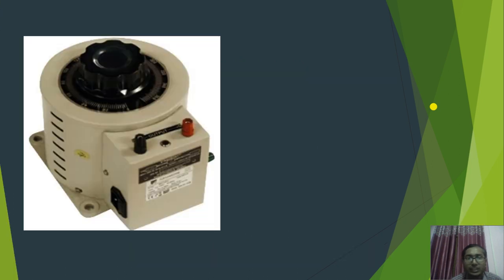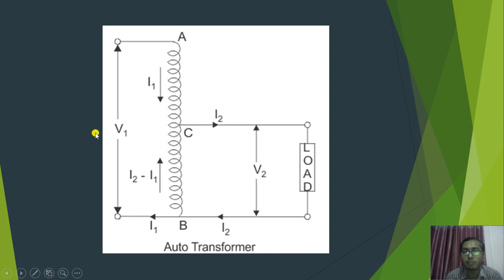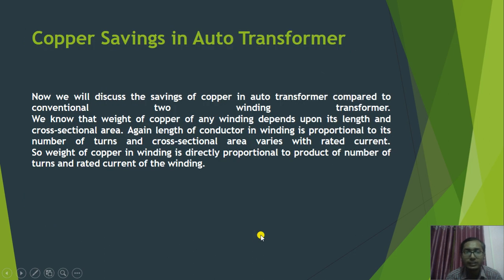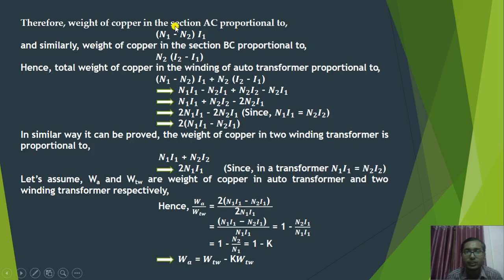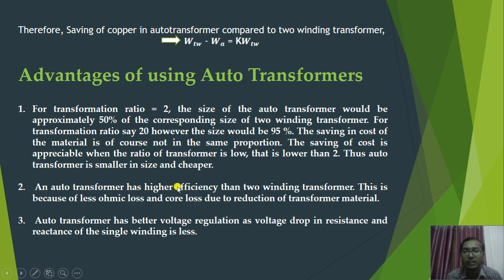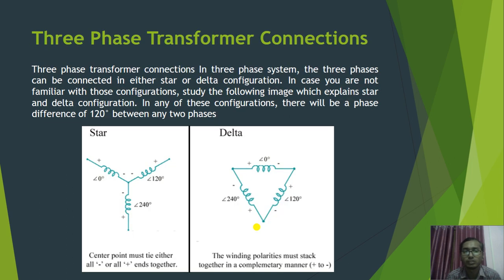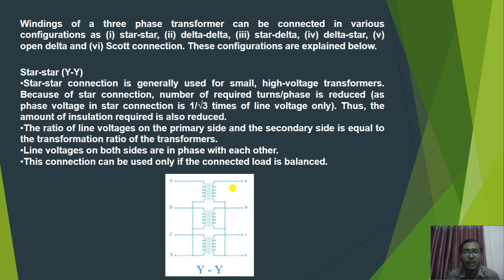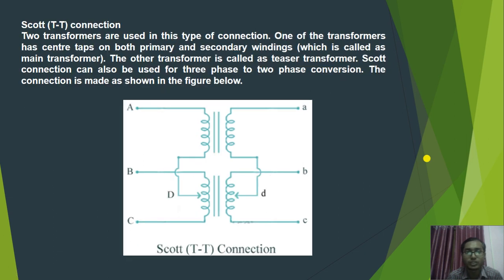Lecture 6: Autotransformer and Three phase Transformer connection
This lecture contains the following topics:
1. What is an Autotransformer?
2. Autotransformer Theory
3. Copper Savings in Auto Transformer
4. Advantages of using Auto Transformers
5. Disadvantages of Using Auto Transformer
6. Applications of Auto Transformers
7. Three Phase Transformer Connections